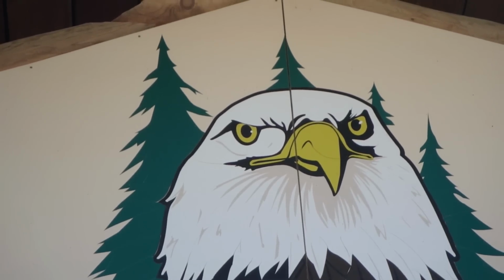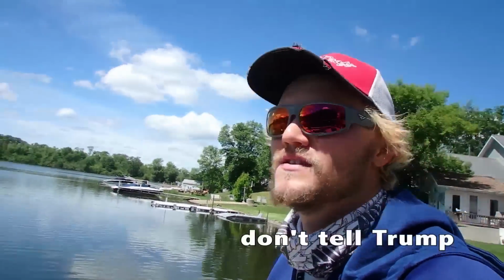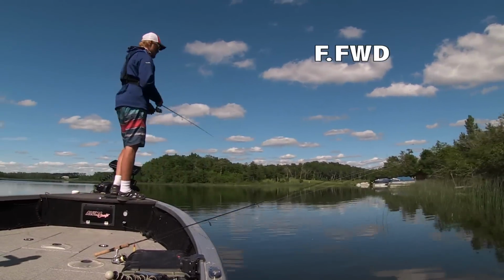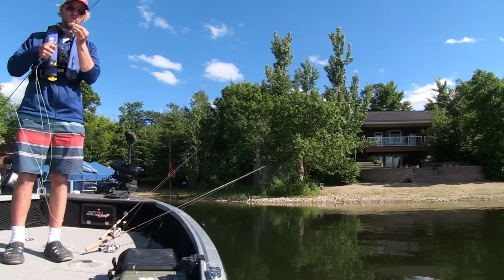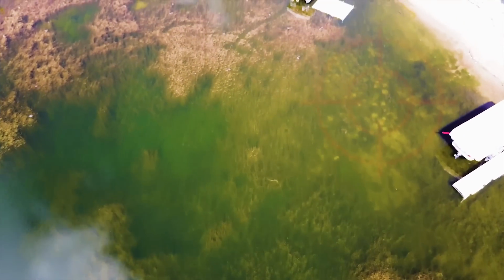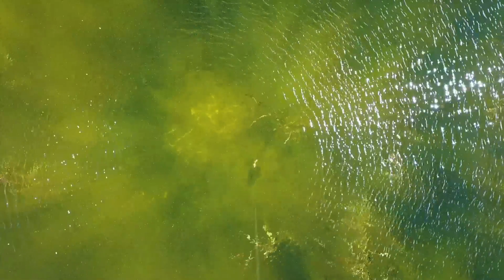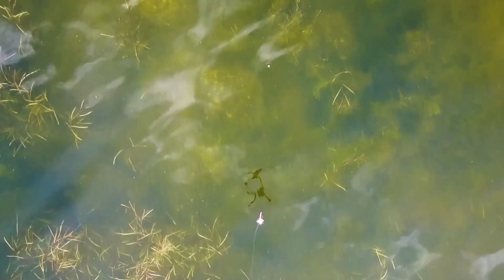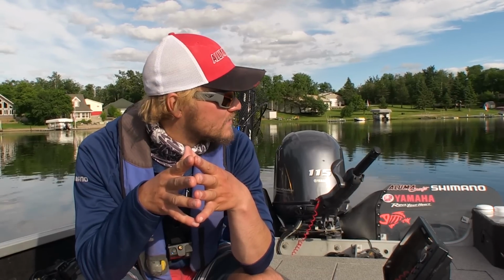Catching big dumb Bluegills with a Drone! (Manitoba Western Region)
The shorelines of Manitoba's Lake Metigoshe are crawling with Master Angler Sunfish at this time of year. Catching them can seem impossible and then be never easier, on consecutive spots...does that even make sense?  I still know nothing about these things.
►TACKLE USED:
6'6" GLoomis IMX Panfish Rod SR782
Shimano Stradic 1000 Reel
5# Power Pro for main line
6# Fluorocarbon for leader
9' G.Loomis Pro4x 4 Weight Fly Rod
►MY BOAT
Humminbird Helix 12" Fishfinder
Ram Mount for Fishfinder
Minn Kota Terrova 112# w/ bluetooth
Terrova Mounting Bracket
Minn Kota 12ft Talon
Talon Mounting Bracket
►MY FILMING GEAR
Main Camera
Waterproof Camera Case
Ball Head for Post
Aqua Vu Underwater
Waterproof VLogging Camera
Vlogging Camera mini tripod
Ball Head for mini tripod
Drone with kit
Drone Lens Polarizer
Waterproof Drone Case
Crappy GoPro Knockoff
►COMPUTER GEAR
Editing Program
iMac Desktop
Waterproof Laptop Case
►FOLLOW UNCUT ANGLING EVERYWHERE:
Twitter: who cares about twitter?
Vine: is dead and it's not my fault.